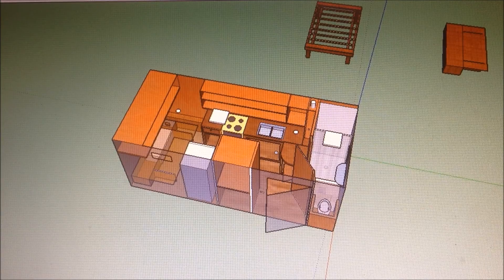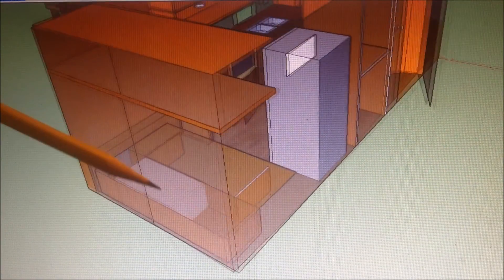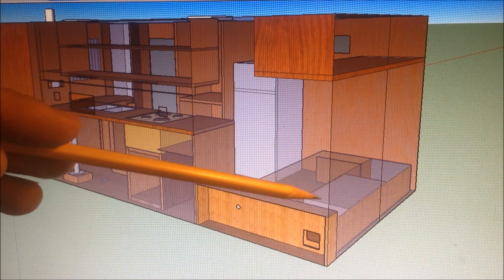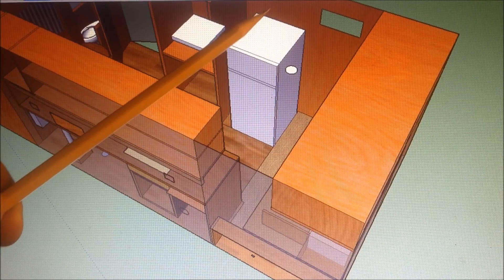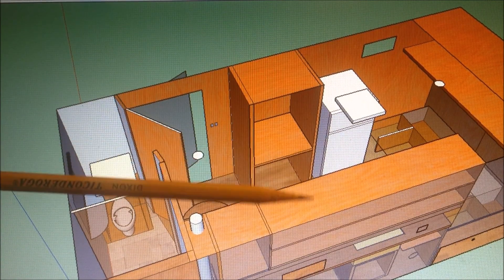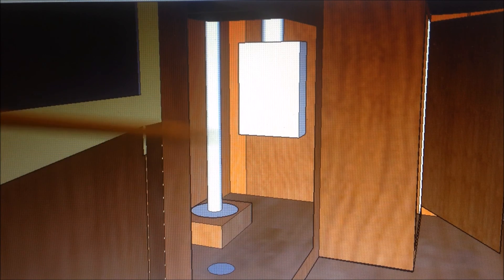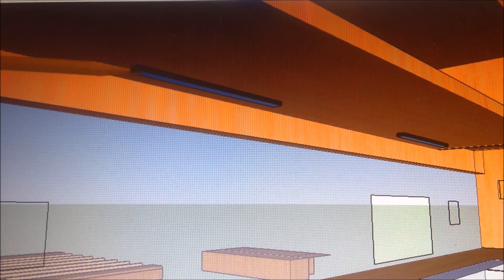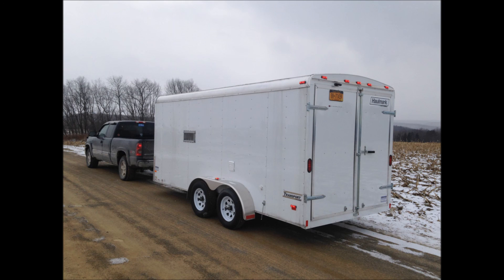Cargo Trailer to RV Conversion - Sketchup Model (2nd Update)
I am in the process converting a 7'x16' cargo trailer into a camper. This is an independent study project for Alfred State SUNY College of Technology.